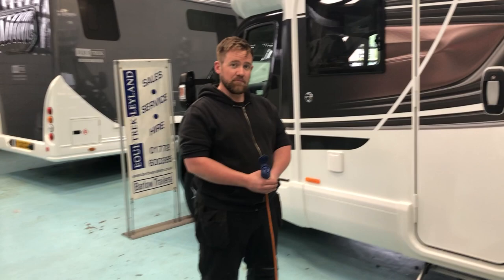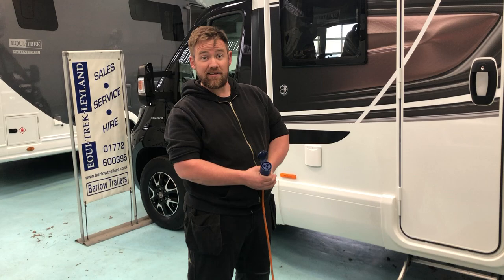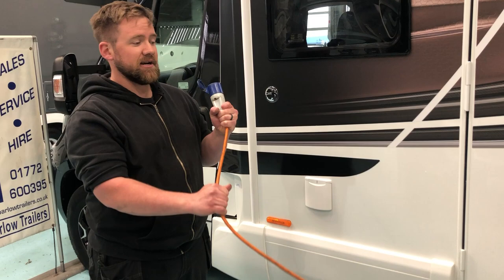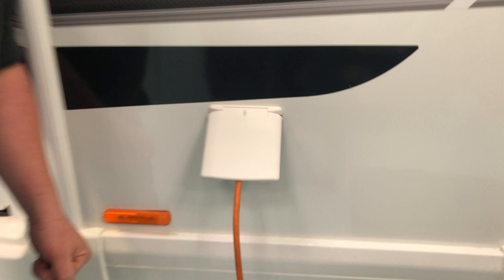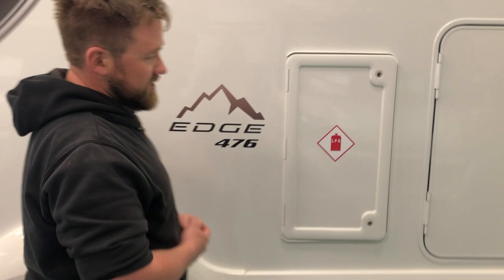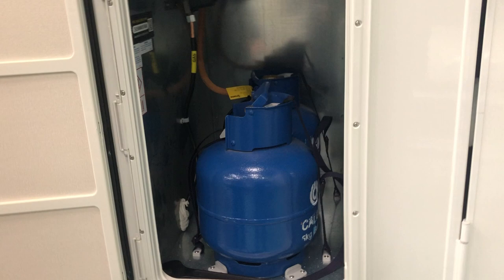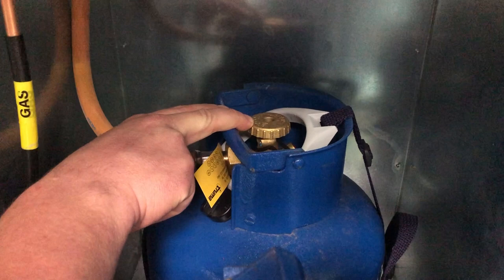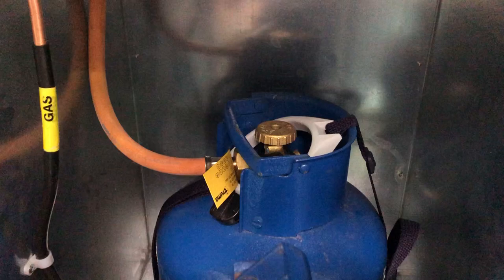Barlow Trailers Swift Edge 476 Hook Up Gas & Electricity Guide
A guide to hooking up your Swift Edge 476 motorhome to electricity and gas on your trip with a Barlow Trailers motorhome.